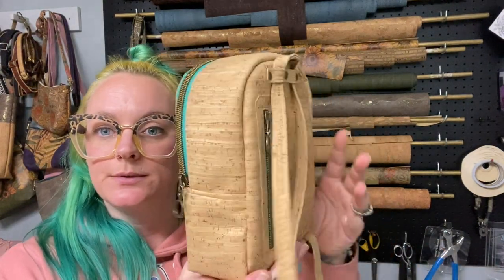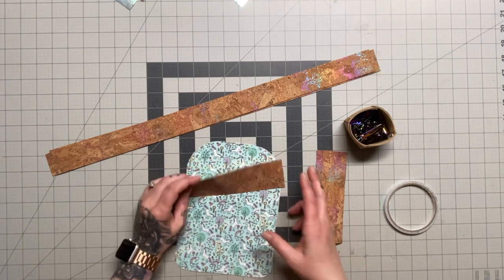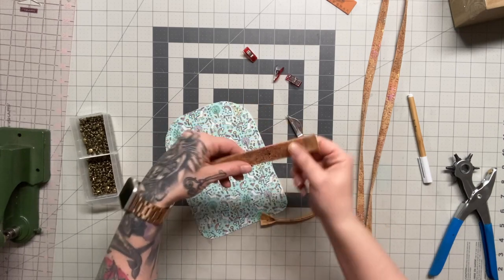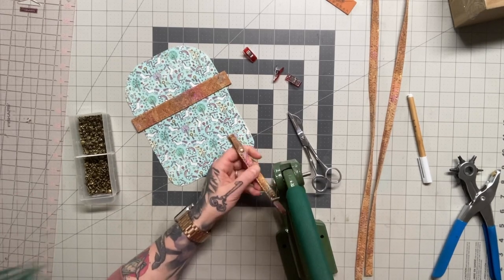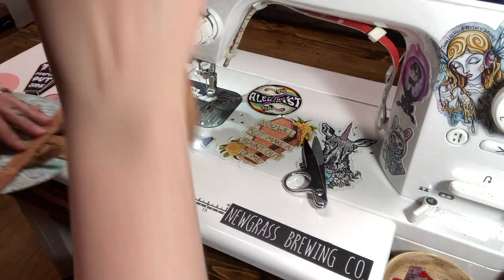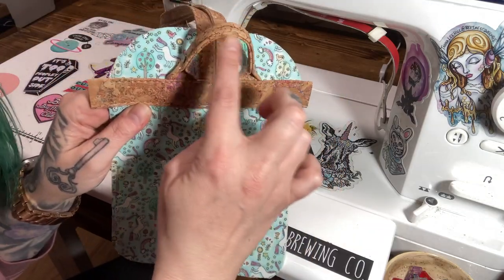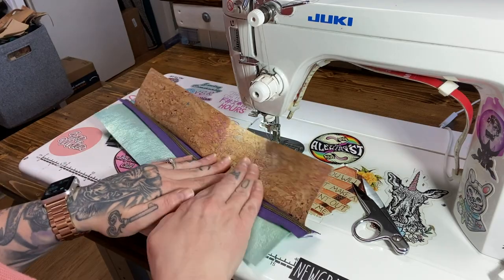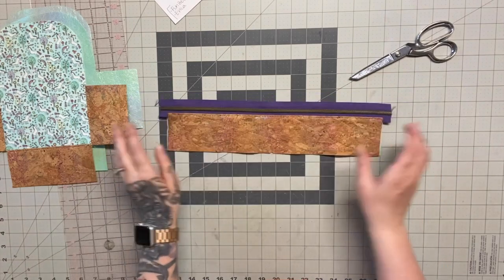Video 1 - Back Pack Bash Bonanza Series: SnackPack by Dog Under My Desk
In this first video of the Back Pack Bash Series I show you how I make the Snack Pack by Dog Under My Desk. Find time stamps below. Be sure to check out Video 2 for the rest of the movie.

This is a truly miniature bag measuring in at a whopping 8" tall by 5.5" wide, slightly larger than my hand. This is a PERFECT bag for a kiddo who loves carrying snacks and their water bottle or a few small toys. I also love the size for myself and amended my first one by adding a crossbody strap. The possibilities are endless with this little cutie!

AMENDMENTS:
Omitted thermal batting and used Decovil Light on cotton fabric
Back Panel Strap Anchor (top) - 7" wide by 2" tall
Hang Loop - 6" wide by 2" tall
Lower Strap Anchors - 2.5" tall x 1.5" wide
Straps - Length desired x 1.5" wide (I did 23" long for my niece)

I use Tex 70 Amann thread from Wawak, a size 18 needle, 4mm stitch length, and I'm sewing on my Juki TL2010q, cork tag is from Heartwood & Hyde, MoonGlow vinyl from Sew Hungry Hippie, inside woven tag is from MoreMeKnow, zipper tape & pull from Zipper Valley.

TIMESTAMPS
0:00 intro
6:44 back panel
44:38 materials overview
48:35 zipper gusset
55:30 attach zipper gusset to main panel
1:02:36 Clemmie dance break